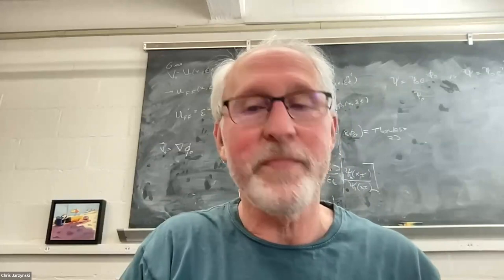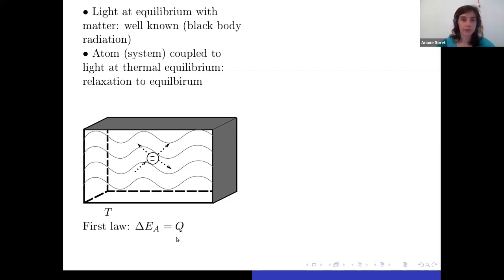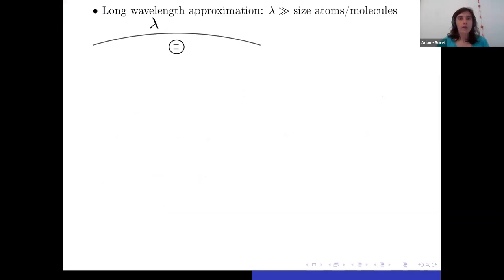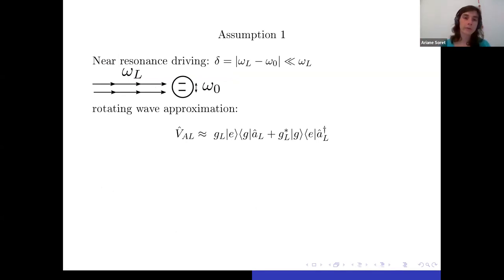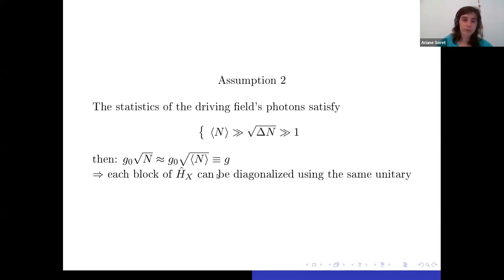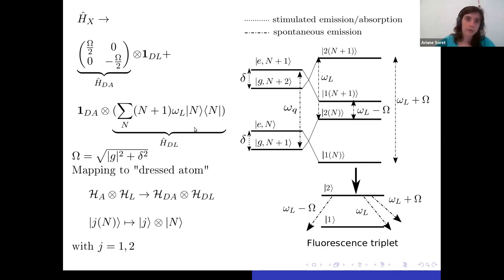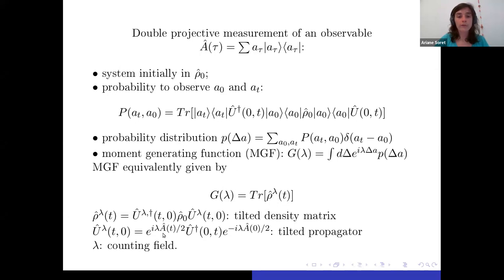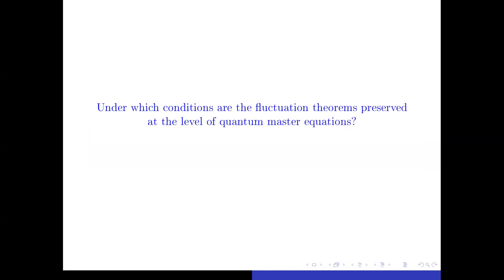Thermodynamic Consistency of Driven Quantum Optical Master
Speaker: Ariane Sonia SORET (University of Luxembourg)